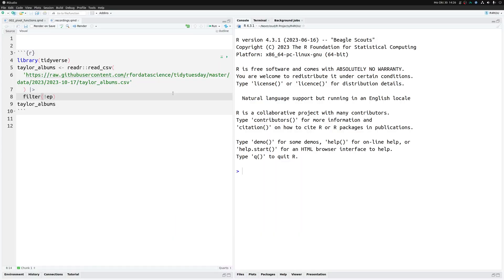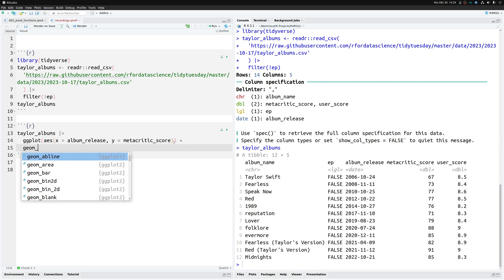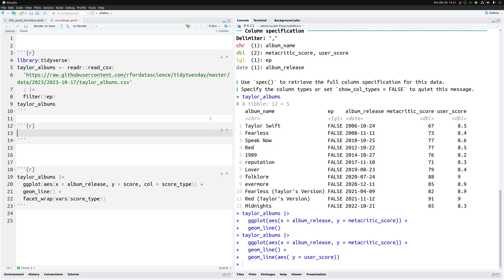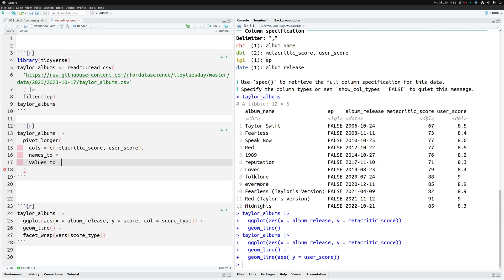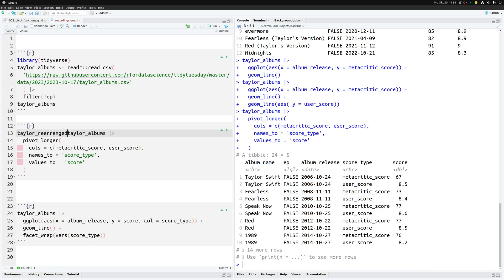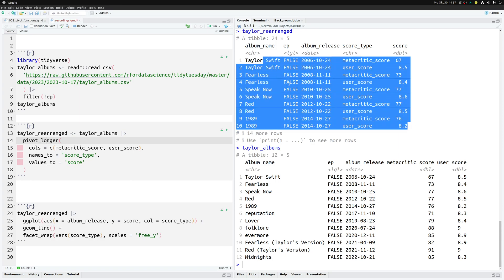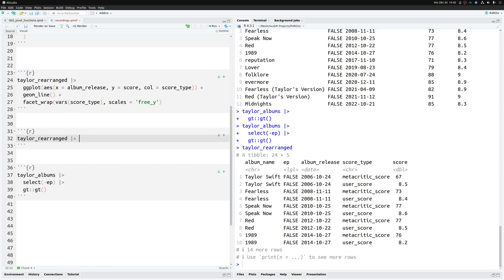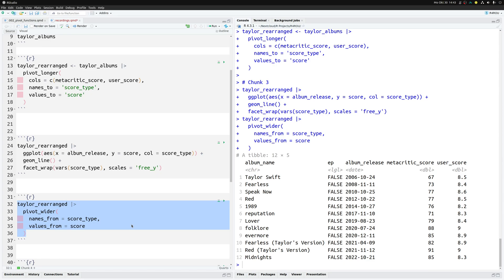Learn to rearrange your data properly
CODE AND DESCRIPTION:

Data visualization can be hard. From our experience, it can take hours and hours to perfect a visualization. So let’s check out these evergreen steps we can use to make your chart instantly better. You can find all of the code from this video